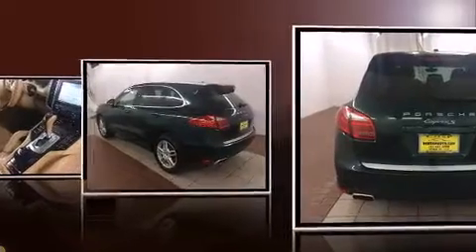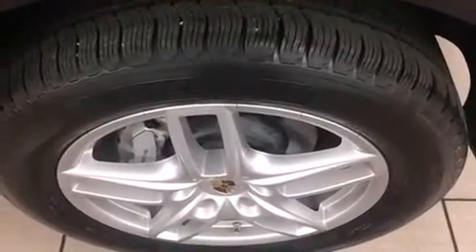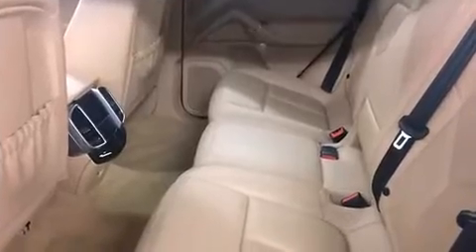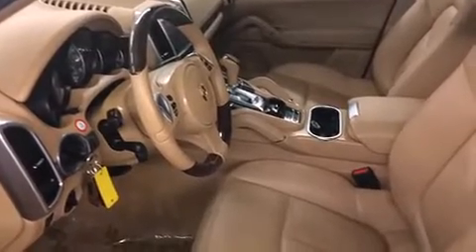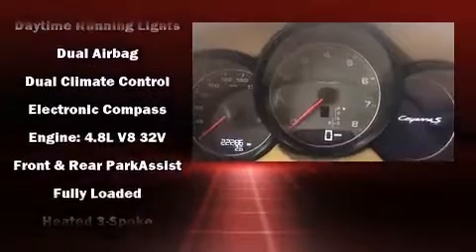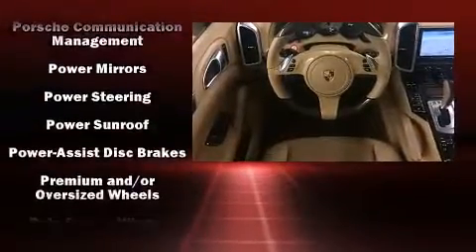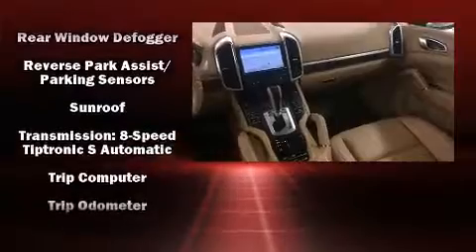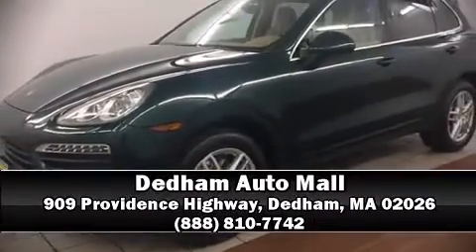2011 Porsche Cayenne S Tiptronic in Dedham, MA 02026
You can expect a lot from the 2011 Porsche Cayenne. With fewer than 25,000 miles on the odometer, this 4 door sport utility vehicle prioritizes comfort, safety and convenience. Porsche made sure to keep road-handling and sportiness at the top of it's priority list. It features an automatic transmission, all-wheel drive, and a powerful 8 cylinder engine. Porsche prioritized practicality, efficiency, and style by including: leather upholstery, front and rear reading lights, a built-in garage door transmitter, power front seats, front fog lights, tilt steering wheel, and more. For drivers who enjoy the natural environment, a power moon roof allows an infusion of fresh air. Porsche ensures the safety and security of its passengers with equipment such as: dual front impact airbags, head curtain airbags, traction control, brake assist, a security system, and 4 wheel disc brakes with ABS. You'll never lose visibility with rain sensing wipers, which activate automatically when the drops start to fall. It also arrives with a Carfax history report, providing you peace of mind with detailed information. Our experienced sales staff is eager to share its knowledge and enthusiasm with you. We'd be happy to answer any questions that you may have. We are here to help you.